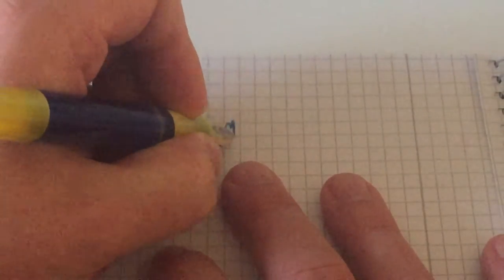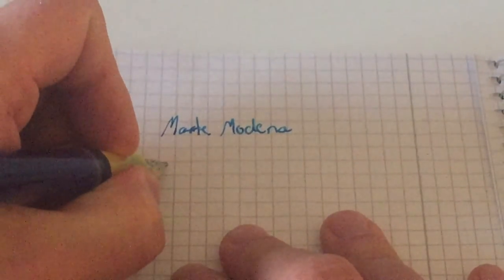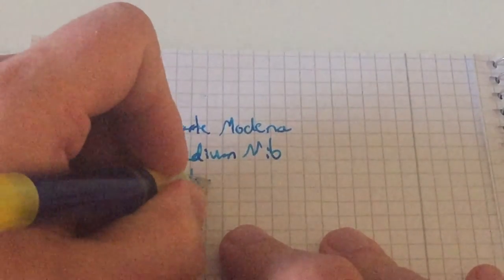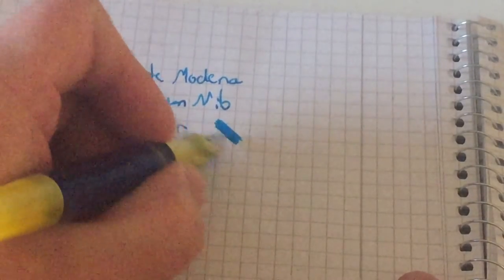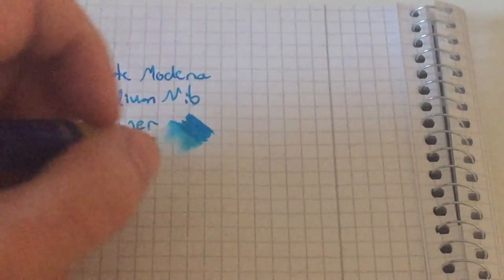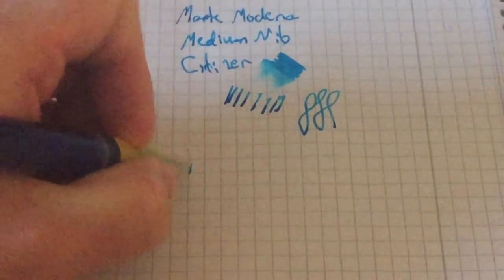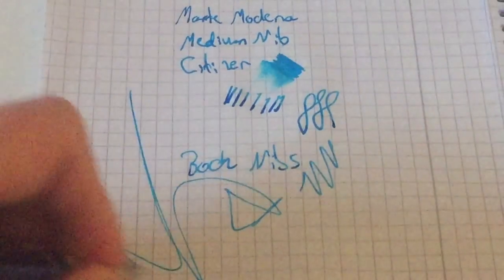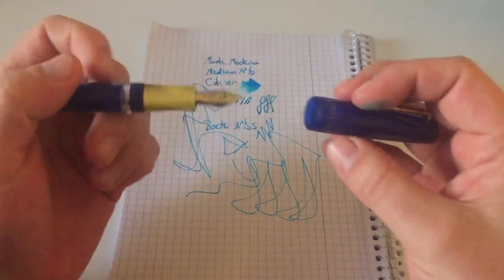Marte Modena "Citizen" (Modena) - Fountain Pen Review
This video is part of a review which is to be found